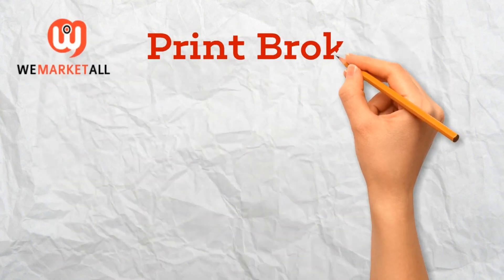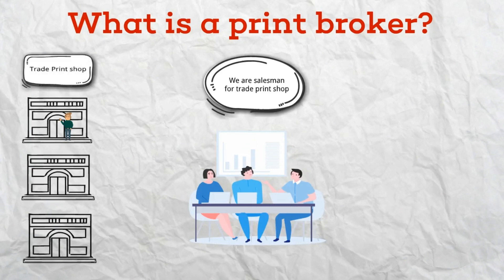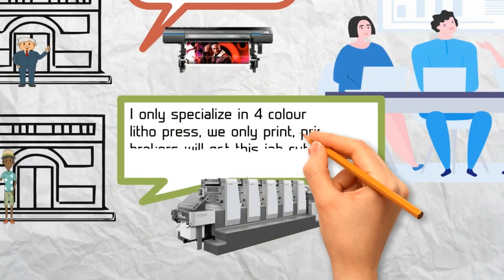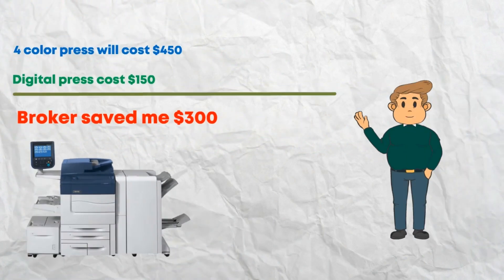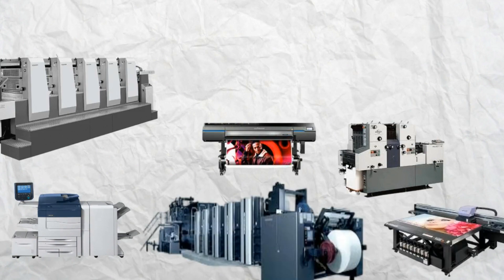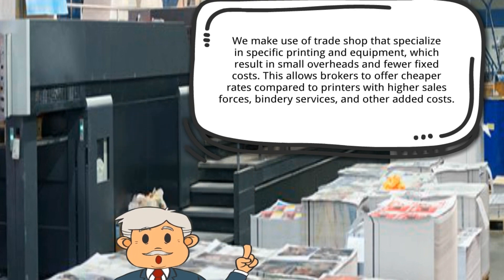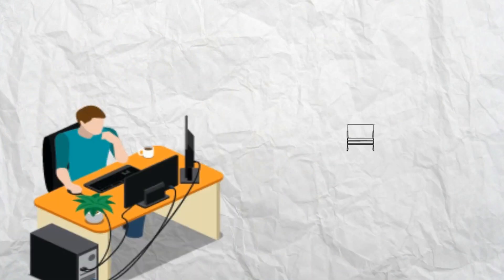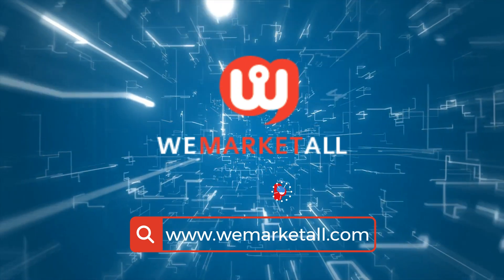Are you curious about the role of a print broker?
Are you curious about the role of a print broker? Look no further! Our latest video breaks down the ins and outs of what it means to be a print broker and how they can benefit your business. From negotiating prices, to finding the best printing solutions, our knowledgeable team explains

it all#marketingagency